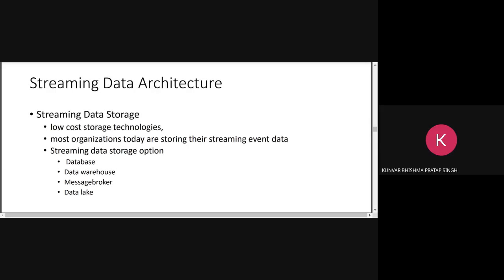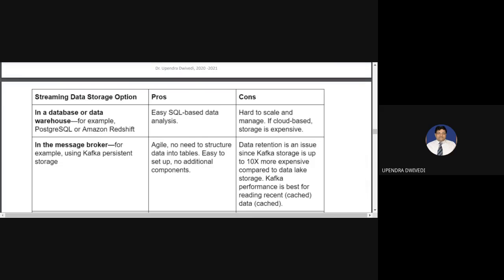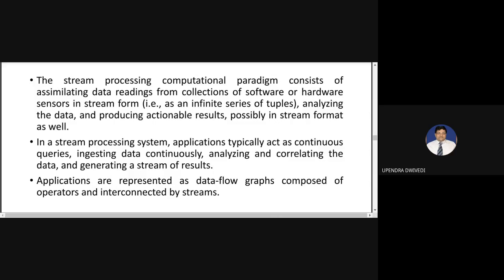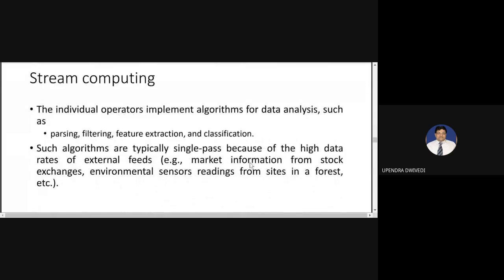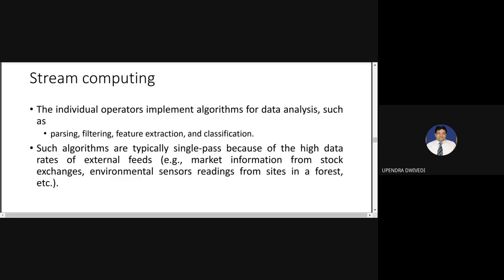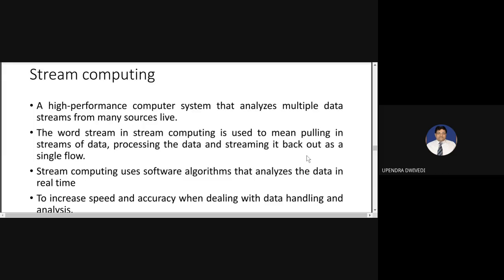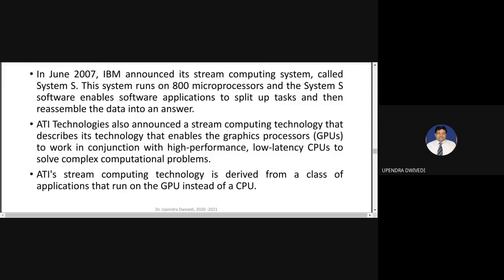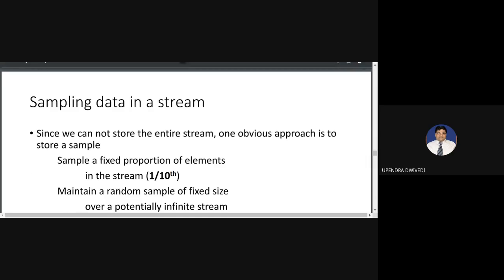Data Analytics Lecture 19 Oct 2020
Data Analytics Lecture
 19 Oct 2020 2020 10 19 at 01 36 GMT 7
CSE, GLBITM

components